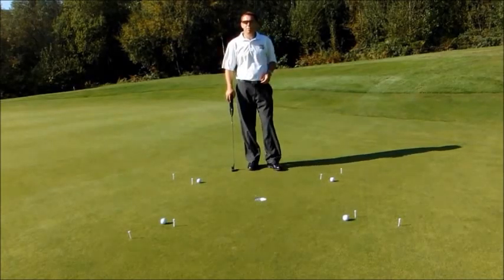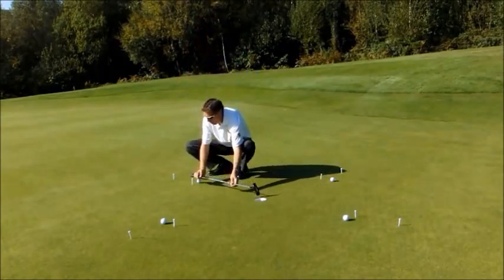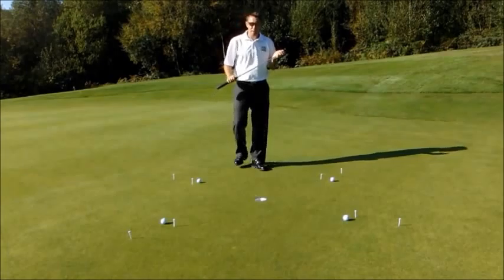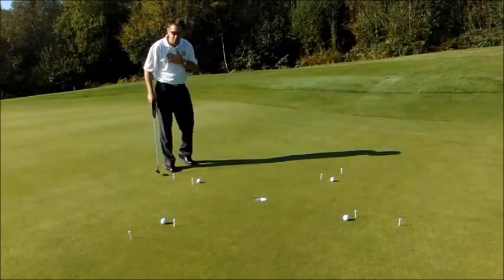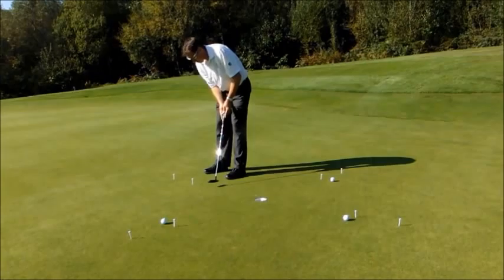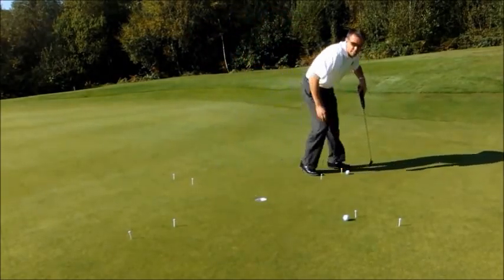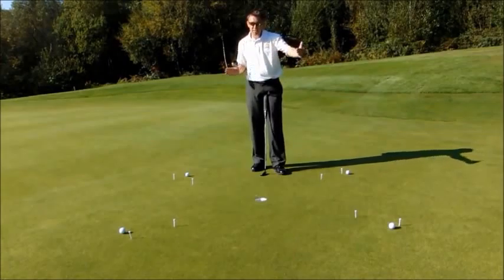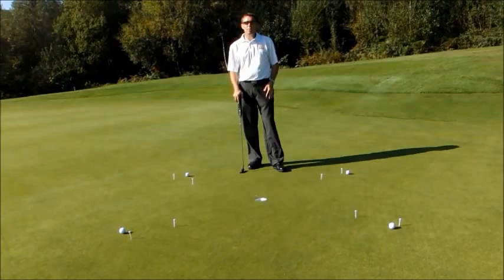Hole More Short Putts - Putting Drill by the Mark Wood Golf Academy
A great drill for you to practise to ensure that you hole more short putts and dramatically improve your scores.
Mark Wood
PGA Advanced Professional
Mark Wood
PGA Advanced Professional
Best Golf Lessons in Sussex and Kent.